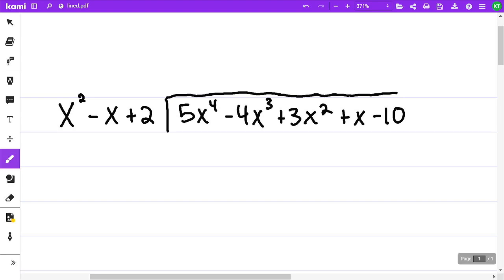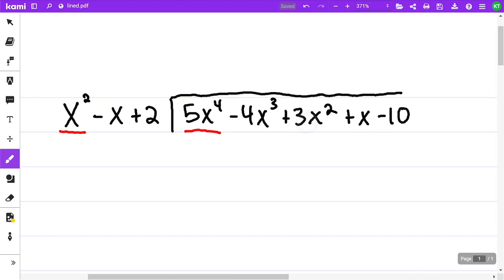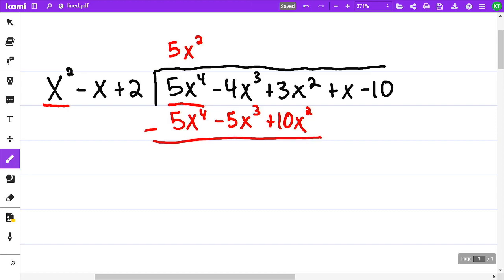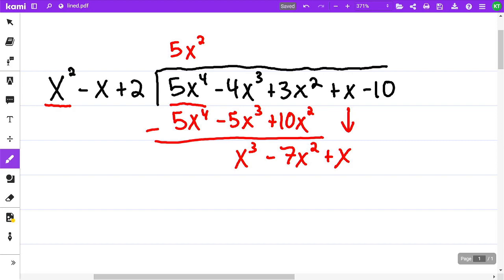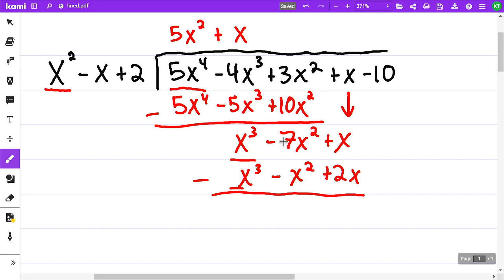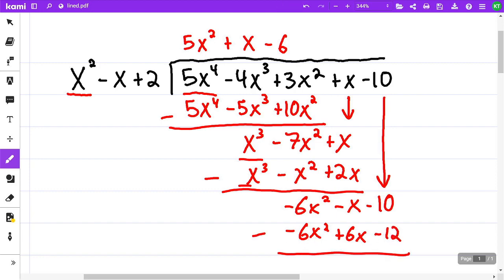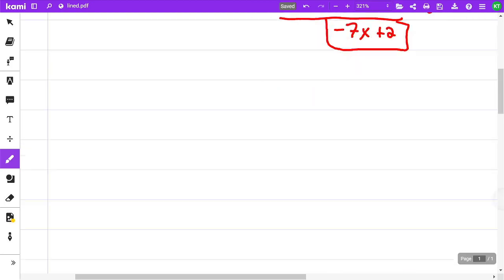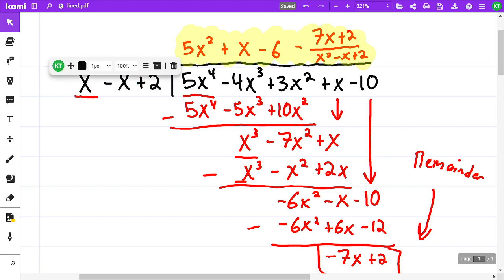Dividing a Polynomial by a Trinomial with Long Division